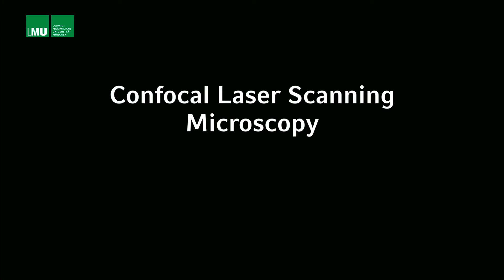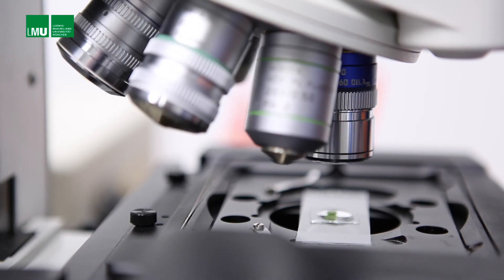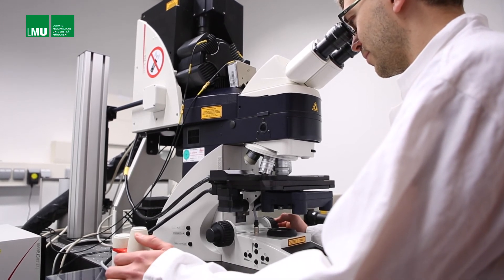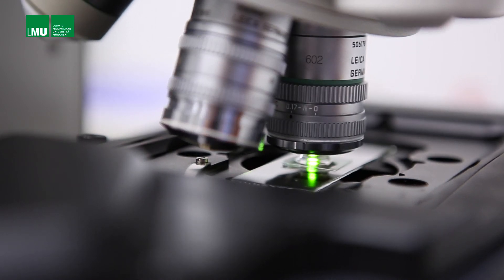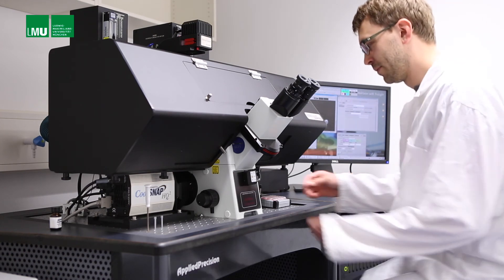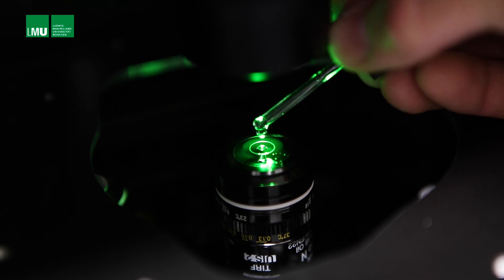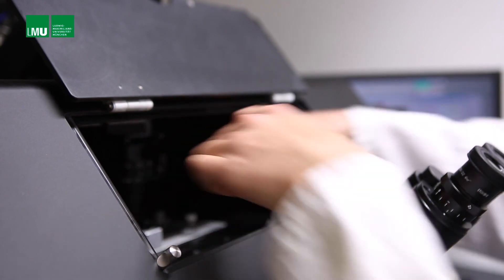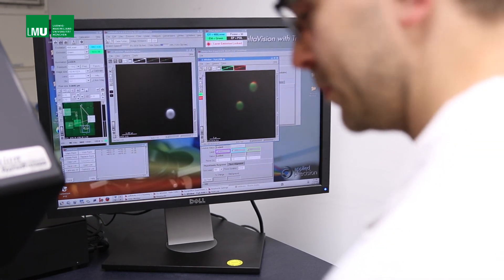PLANTS Molecular principles of membrane microdomain targeting in plants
Featuring Sebastian S.A. Konrad and Thomas Ott (University of Munich). Read the related Feature Review in the June 2015 issue of Trends in Plant Science